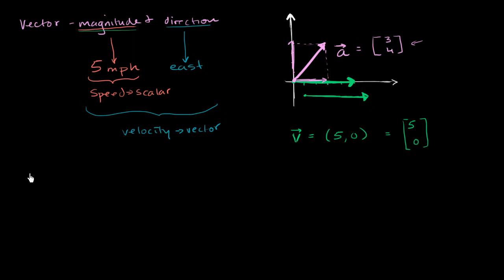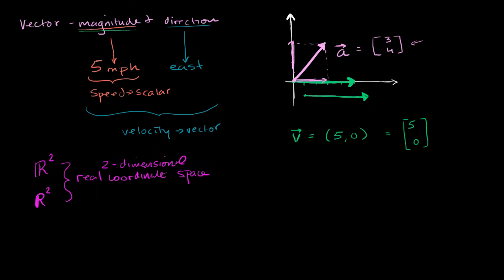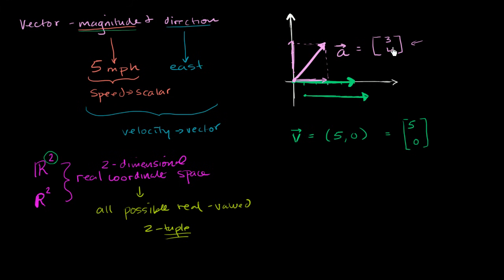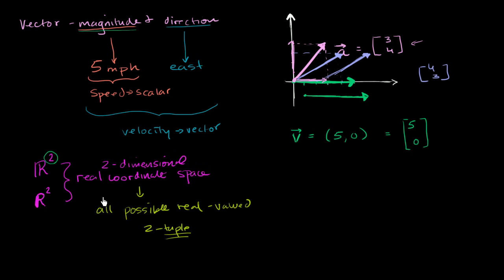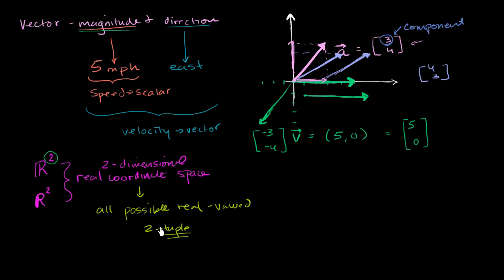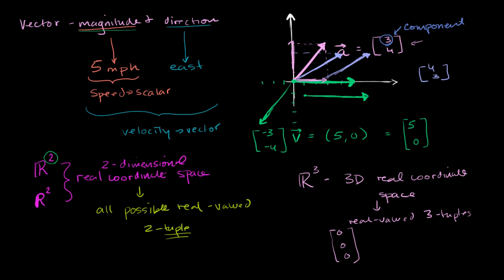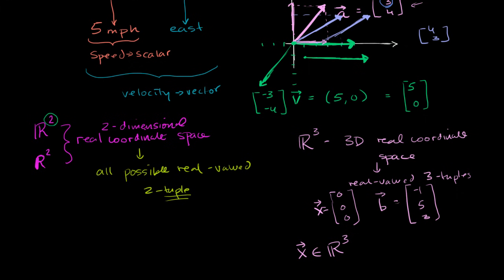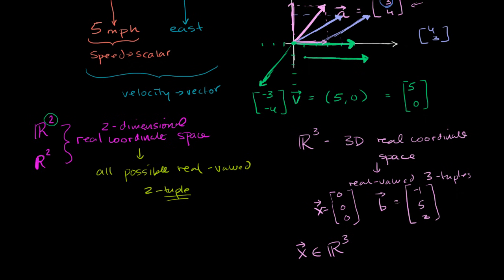Real coordinate spaces | Vectors and spaces | Linear Algebra | Khan Academy